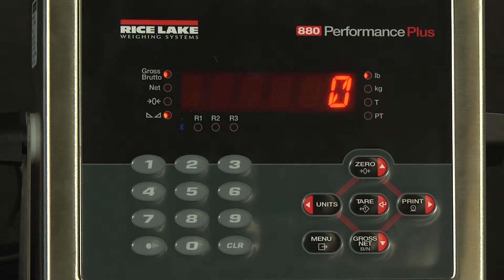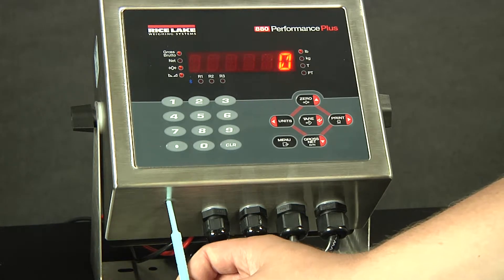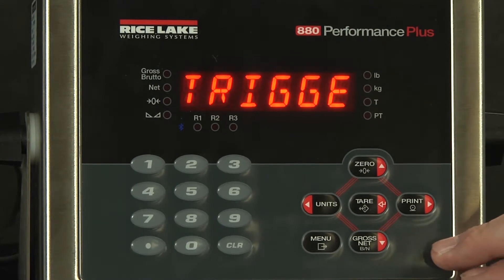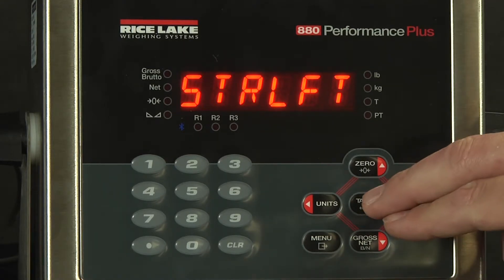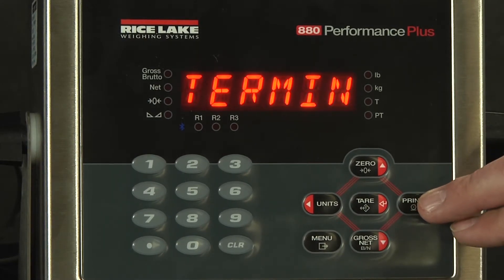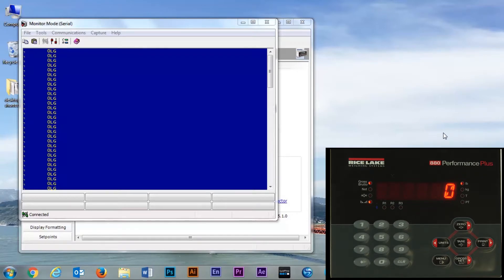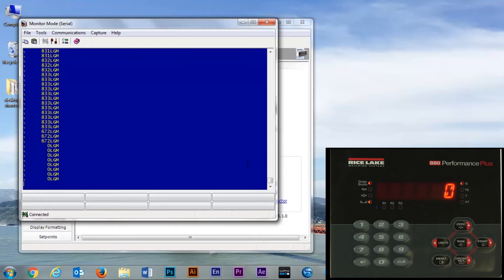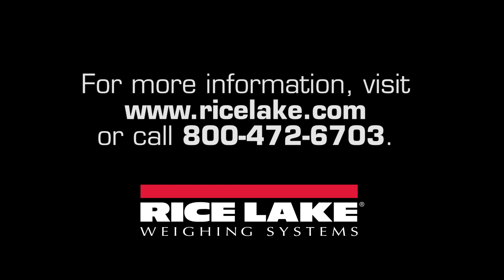Setting up Streaming on the 880 Performance™ Series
This webinar shows you how to set up streaming on Rice Lake's 880 Performance Series weight indicator/controller.